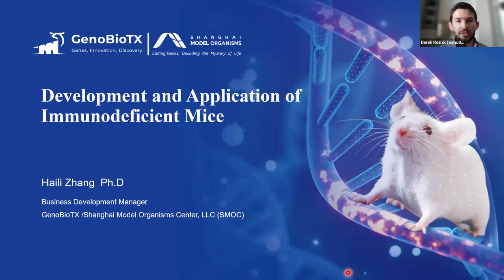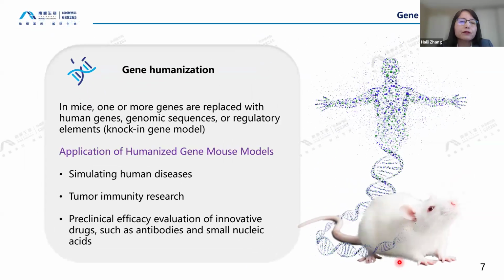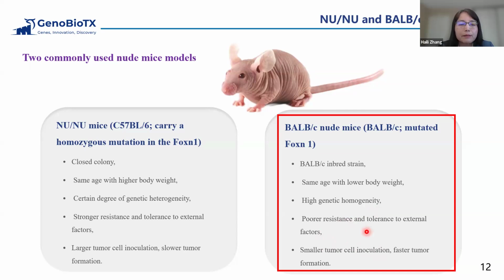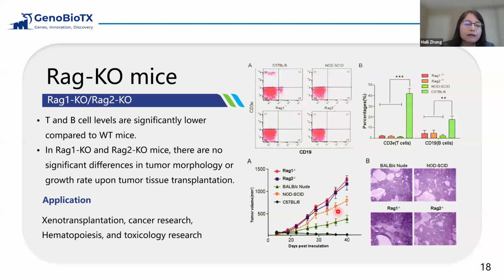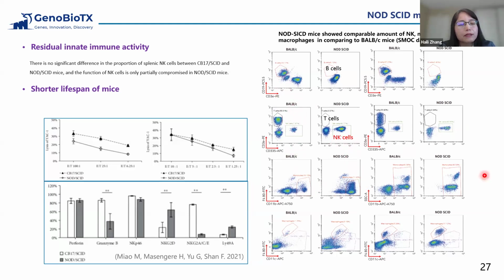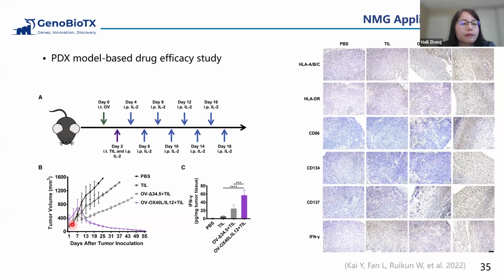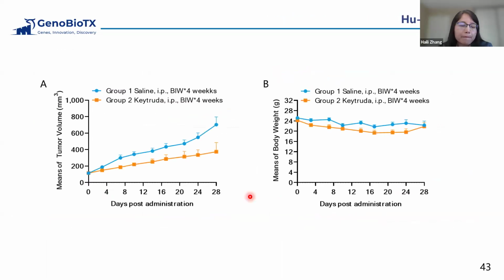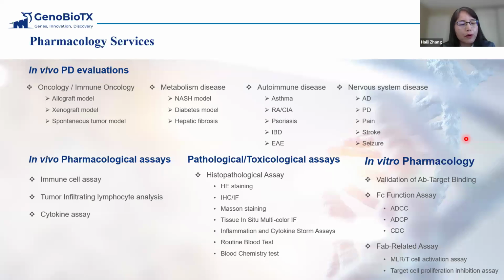Development and Application of Immunodeficient Mice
This seminar will introduce the development history of the immunodeficiency mice, features and application of each generation of immunodeficiency mice, and case studies using  NSG/NMG-derived mouse strains.